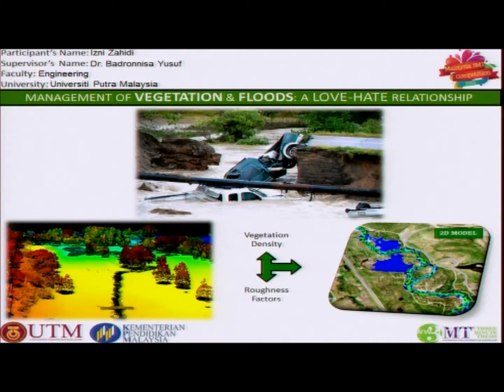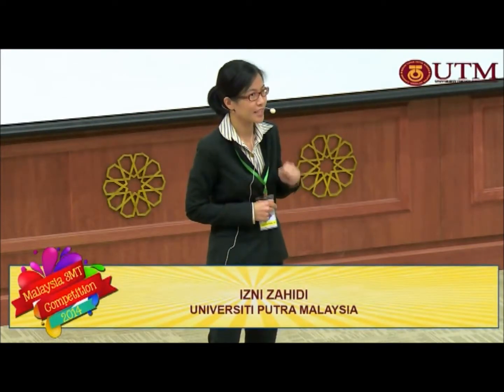Malaysia 3MT Izni Zahidi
Izni Zahidi from Universiti Putra Malaysia has participated in the category of Engineering at the Malaysia 3MT Competition 2014 with her presentation - "Management of Vegetation & Floods: A Love-Hate Relationship" on 27 Mei 2014 in Menara Razak, UTM KL.

The Malaysia 3MT Competition aims at assessing the students' capacity to communicate ideas effectively. It is intended to enhance the development of academic and research communication skills. Selected PhD Research Students have three minutes to present a compelling oration on their thesis topic and its significance, in language appropriate to non-specialist audience.